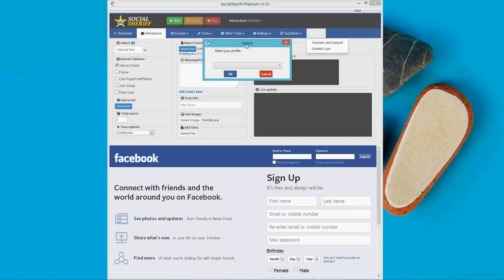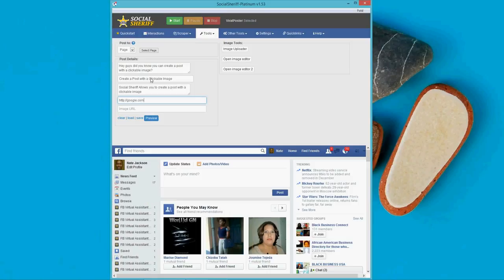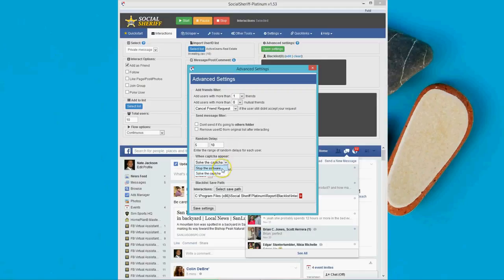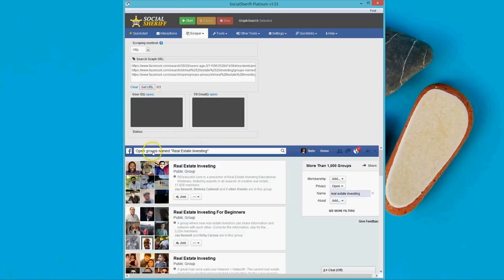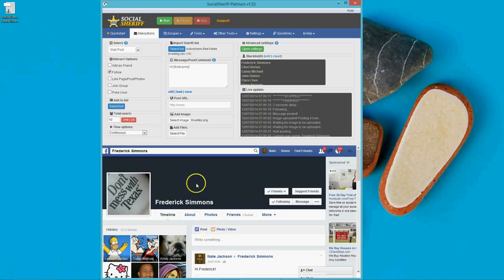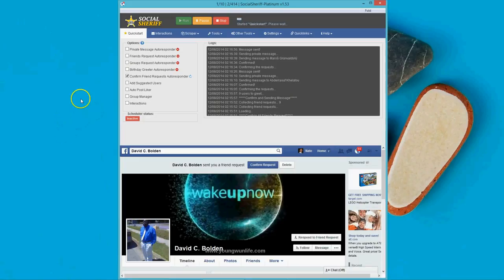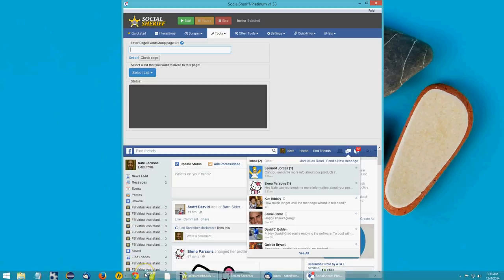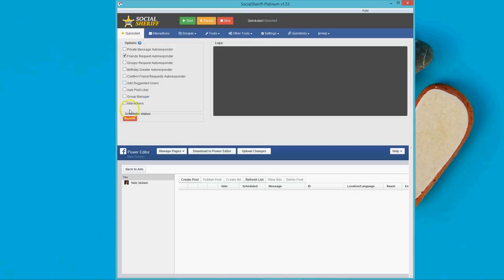Social Sheriff Overview